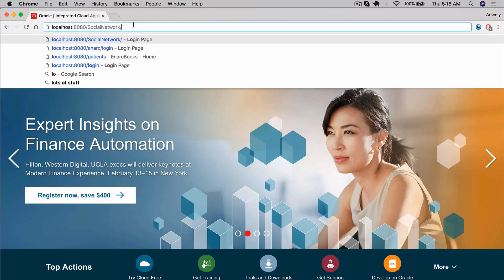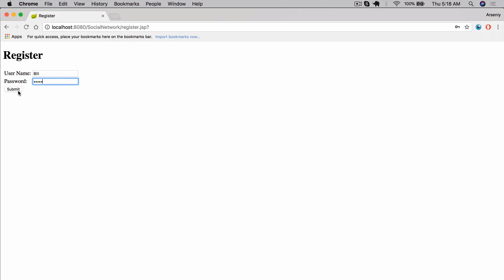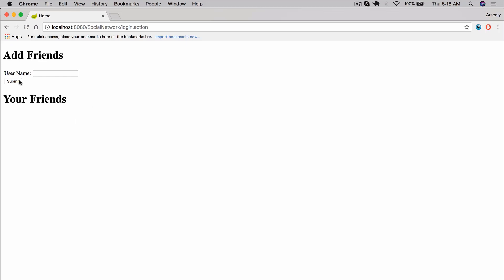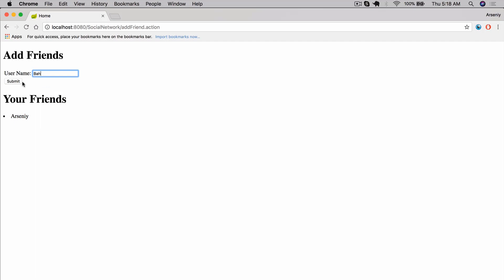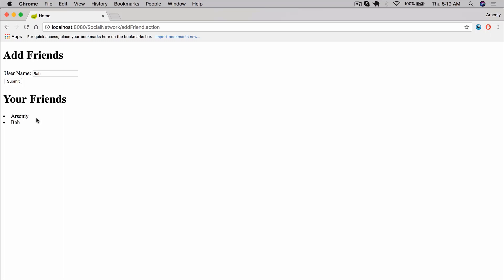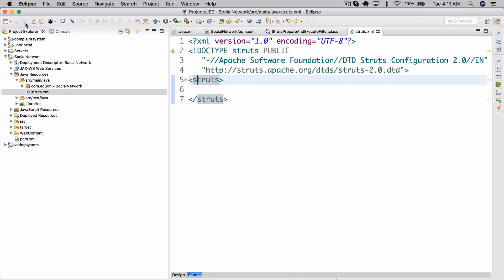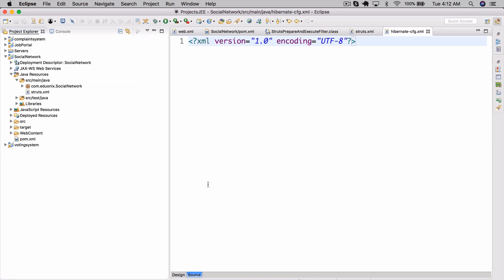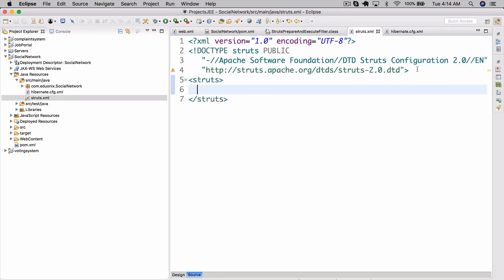Projects In Enterprise Java | Creating A Social Network | Part 1 | Eduonix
Our last Java project, which was the Voting System Application, was liked a lot by you all and it received quite an awesome feedback! Hence, by user demand, we decided to bring you another complete project in Enterprise Java!

This time we are building a Social Network.  This is going to be a very basic model of a social network, which will include parameters like login, register, add friends, etc. However, you can go ahead and add more complex objects to your project when we're done. We did our last project in Spring, however, this one we will execute in a new open source framework which is called Struts.

Let’s start off with giving you a basic idea of how the final product should look like,  and then we shall move on to the setup process which will involve activities like, creating a maven project, adding dependencies, collecting resources, etc! We'll also be creating an XML file and learn how to add struts mapping so that we can use struts tags!  Let's get started!